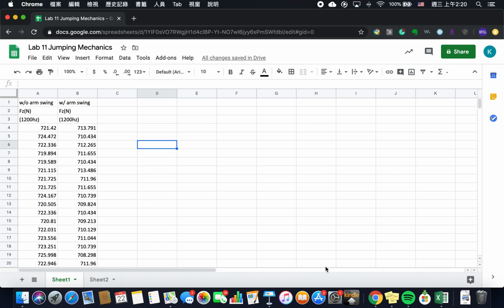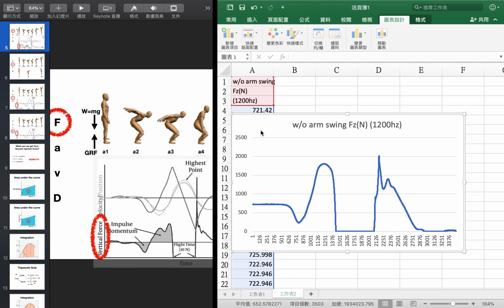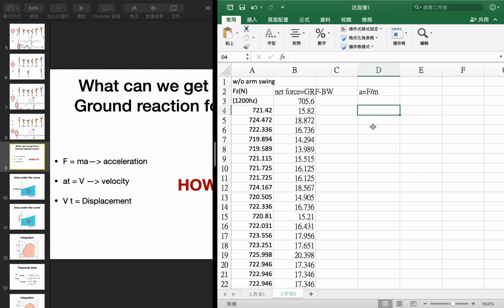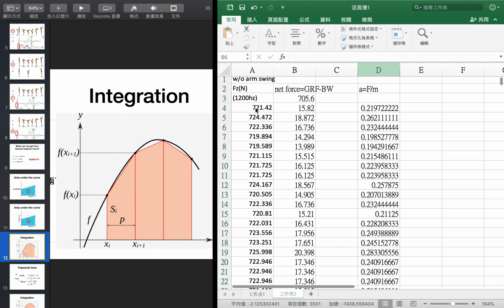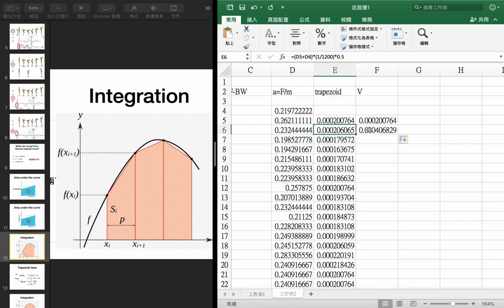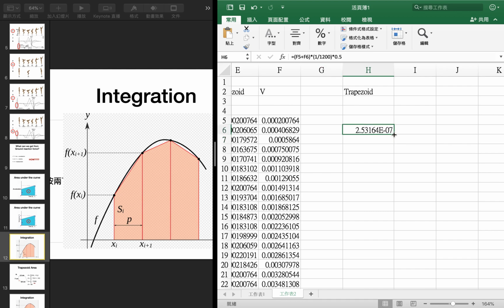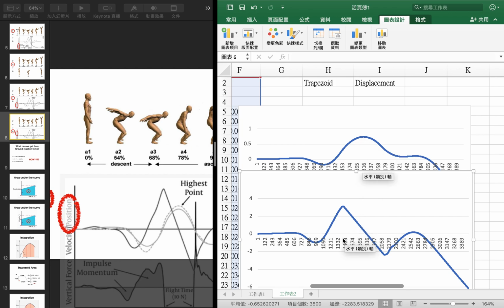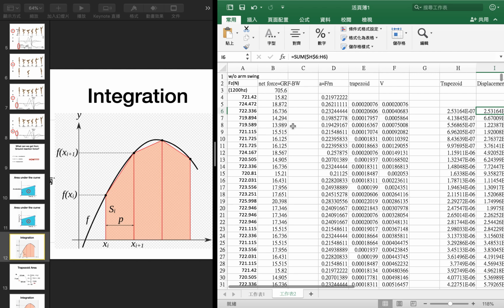Lab11 Data Analysis Demo